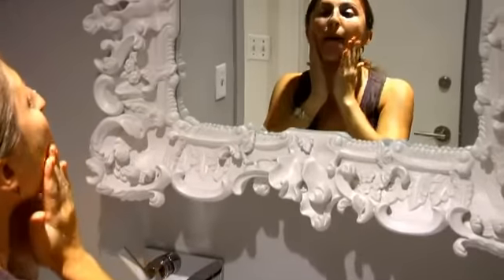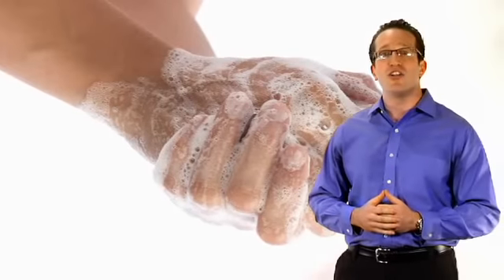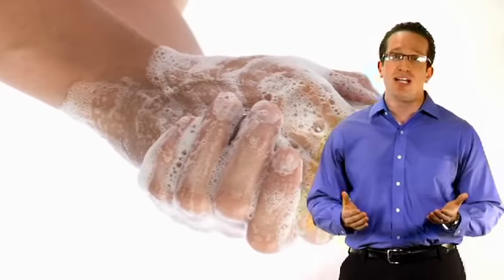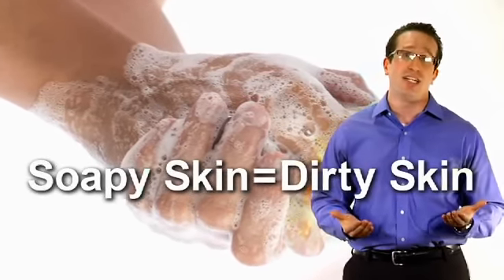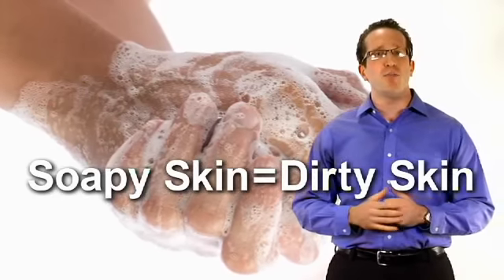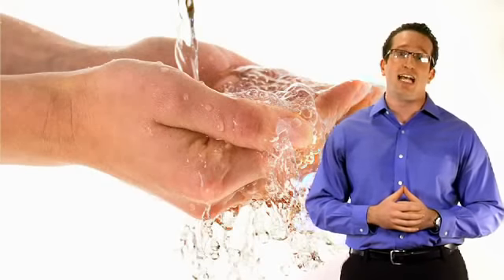4 Simple Steps to Healthy Skin (Beauty & Grooming Guru)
Forget all the serums, bottles and ointments -- there are only 4 steps to great skin. Watch this video to learn what they are!